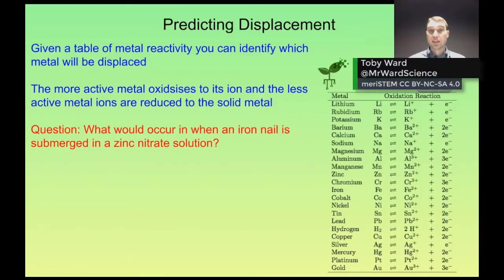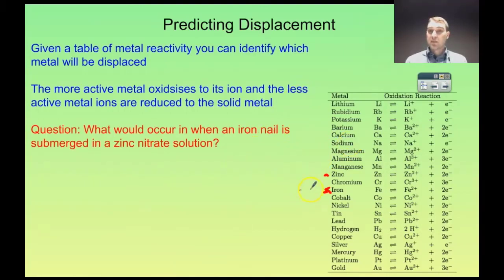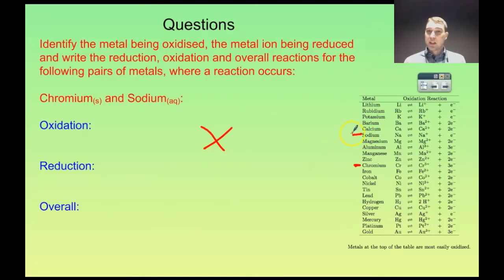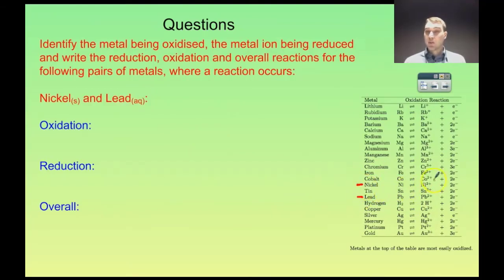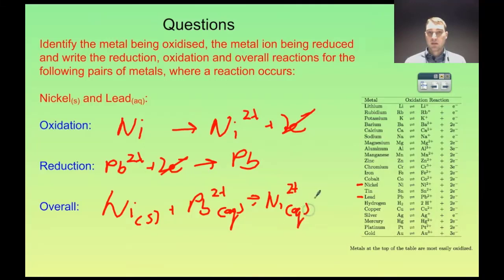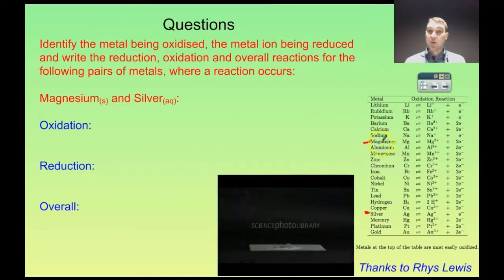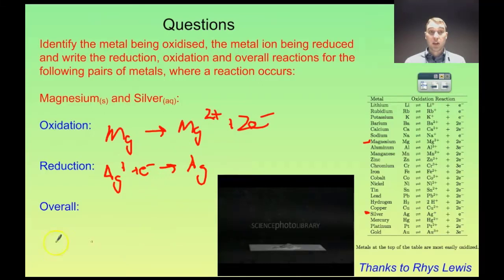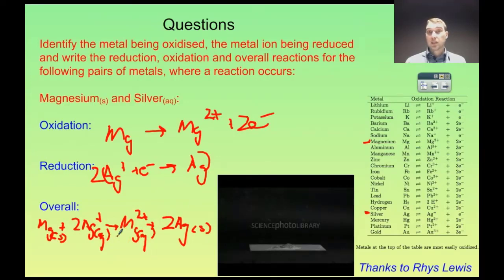Metal redox worked examples | meriSTEM